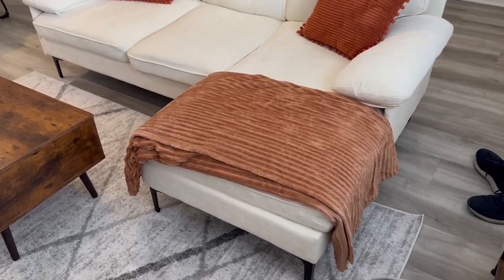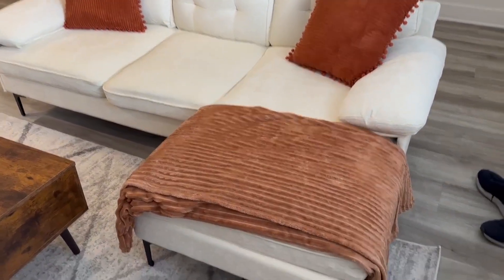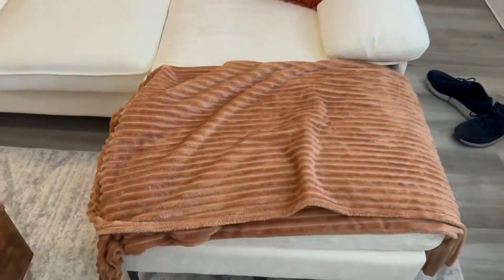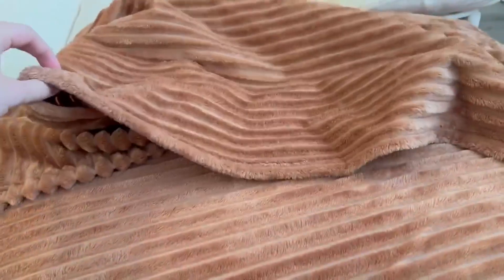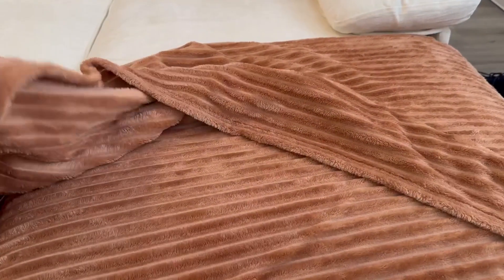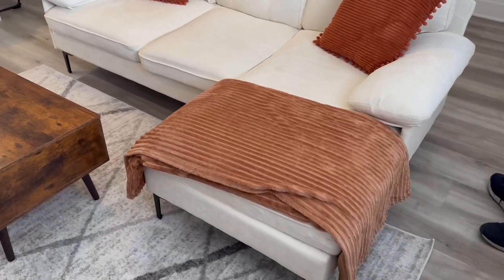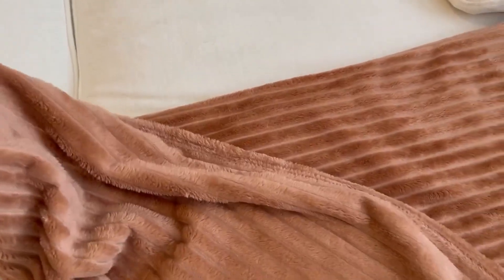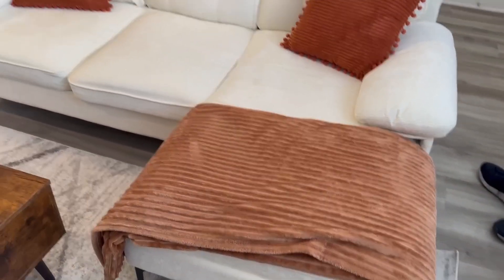Geniospin Fleece Throw Blanket, Dark Brown Flannel 280GSM Extra Soft Lightweight Blanket Review